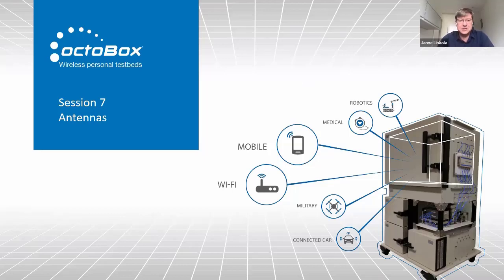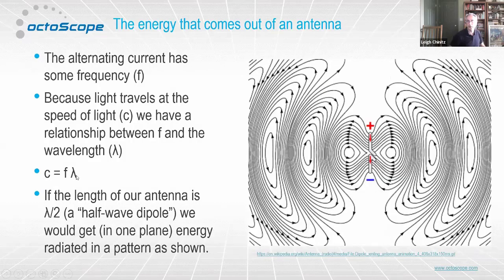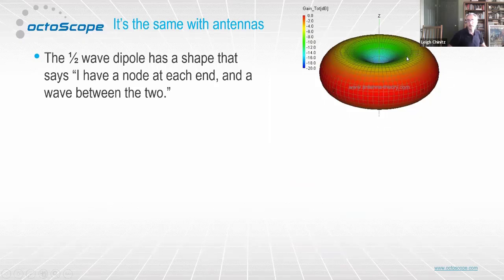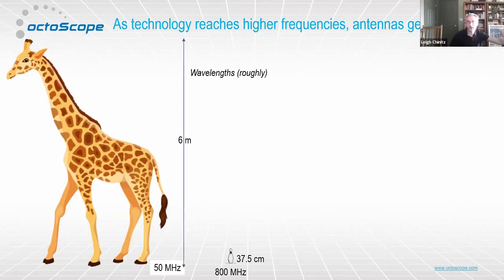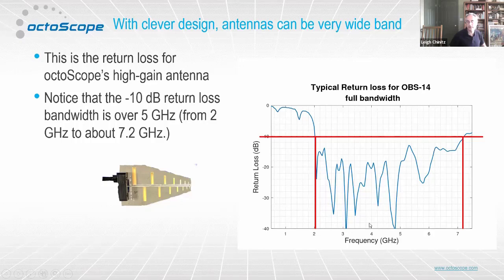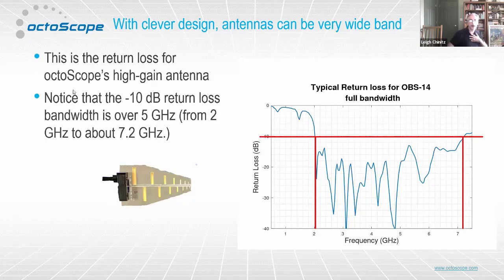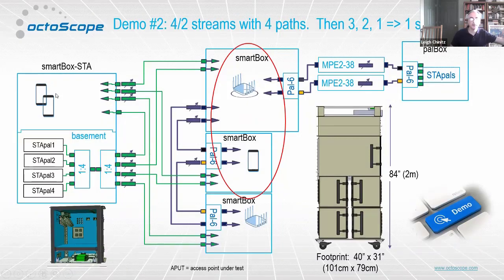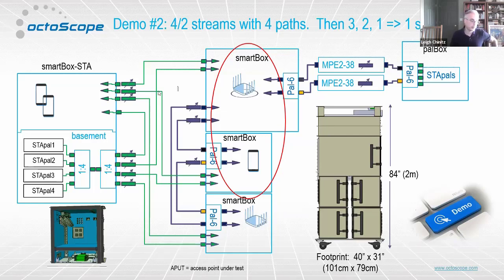octoScope Wi-Fi 6 test tutorial series #7 - Antennas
In this session we took a deep dive into the fundamentals of antenna physics and the methodology of achieving optimum MIMO and MU-MIMO performance in a wireless testbed.  We showed live demos of impacts of antenna placement, polarization and spatial diversity.

46:27 Demo begins